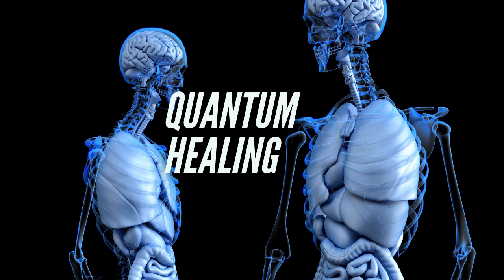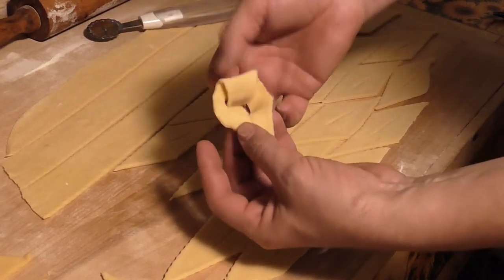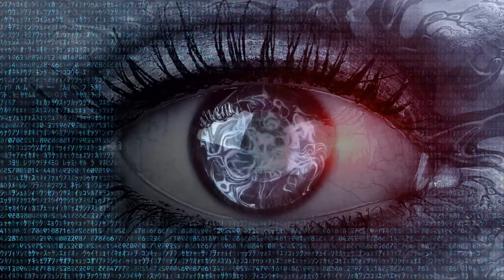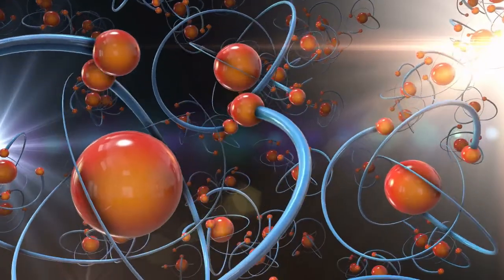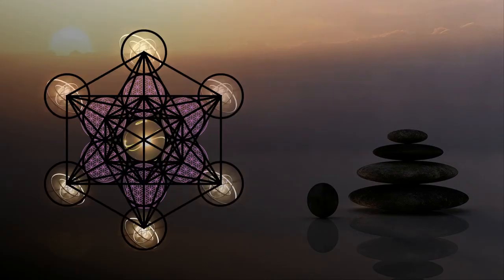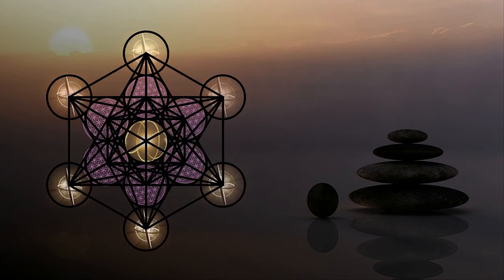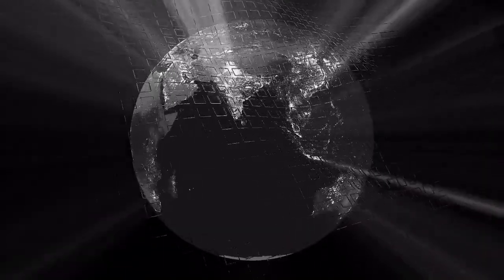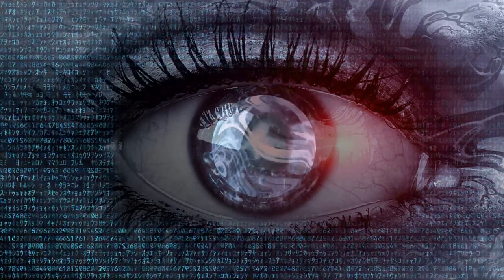What is Quantum Healing?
What  exactly is quantum healing? How can our minds heal our biological bodies?

The Law of Attraction does not bring positive results without positive beliefs and positive patterns. These principles are the secret formula to follow if you wish to align with your desires the way countless others have. You are a limitless creator.  Learn how to break free from self-imposed limitations and live the life you desire!

My name is Marna. I help people reach the point of self-acceptance to allow them to manifest the life of their dreams. I am a Master Life Coach, ordained minister and psychic intuitive who has been on the Twin Flame journey for over 20 years.

Want to learn more about investing in various cryptocurrencies?
Crypto Ultimatum
‘Crypto Ultimatum’ is a TRAINING METHOD, which brings you into the world of cryptocurrencies step-by-step, then shows you such methods that help you to make really huge money.

CryptoCoin Ratings
This system uses the live data from Twitter, Reddit, google trends, Facebook and Solume to calculate and analyze social media volume and sentiment comparison to the price of cryptocurrencies. The system automatically gathers the top tweets on each currency and lets you track and analyze the dependency of the price and social media volume. Recent studies have shown that the price of a cryptocurrency directly depends on the social volume and the level of its public interest. You can also set alerts to see which coins get a spike in social volume and Sentiment in the last 24 hours.

Wall Street Window
WallStreetWindow is a website that has been providing insights into the financial markets and geopolitics since 2002.  It is owned by Timingwallstreet, Inc. Mike Swanson runs the website and is the author of the books Strategic Stock Trading and The War State. From 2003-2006 he also co-managed a hedge fund.